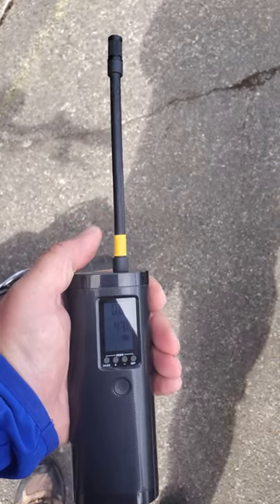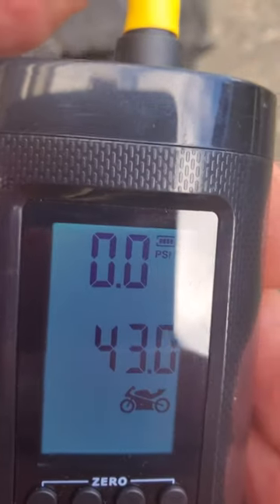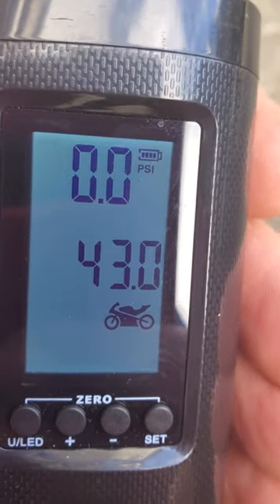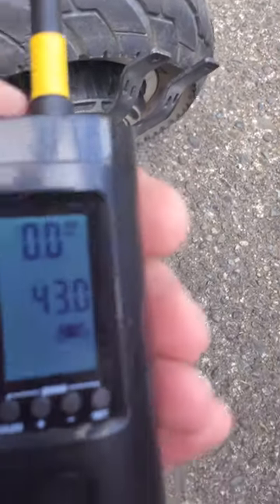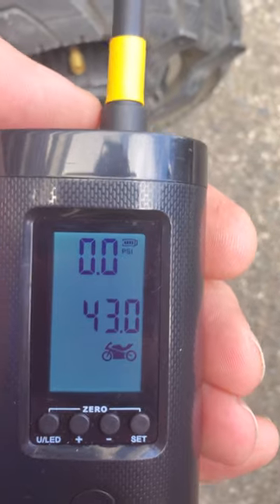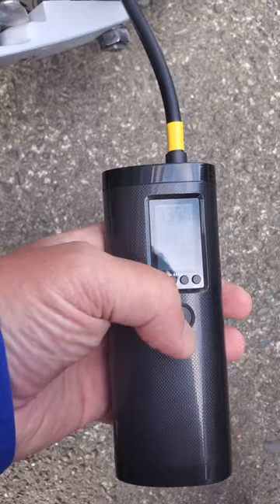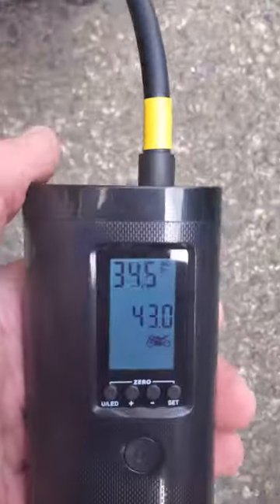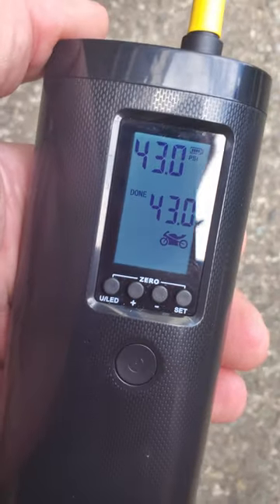Portable Tire Inflator - VEEAPE Air Compressor